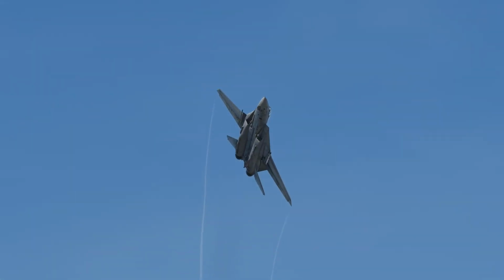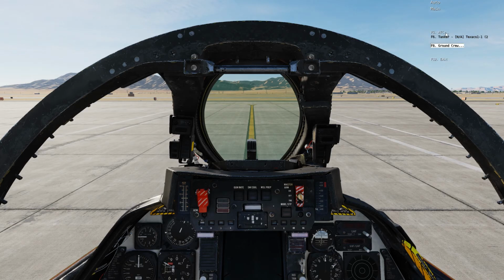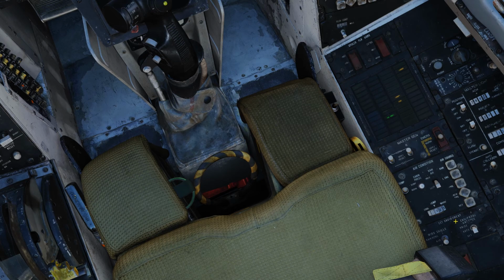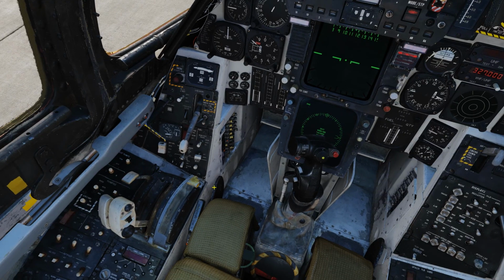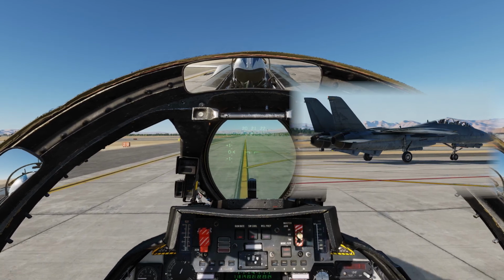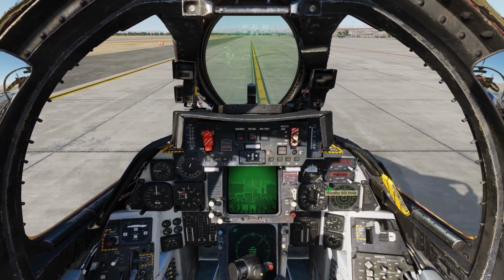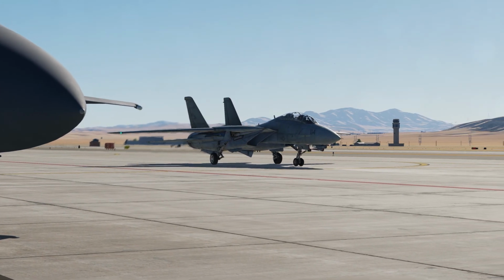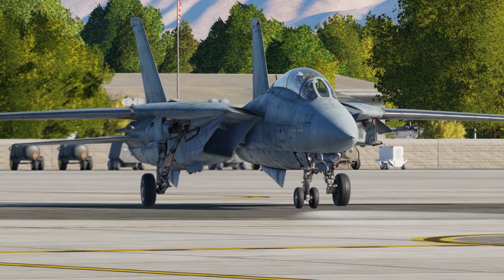DCS: Heat Blur Simulations F-14 Start up guide.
First video of 2021. Youtube still sucks but until there's a better place to upload my videos, I'll continue to use their servers for storage.

Also,

To the 17 of you who regularly watch my uploads, thanks. I have something small planned for you guys. Keep your eyes here in the next few months.